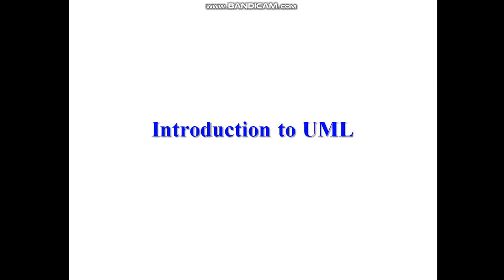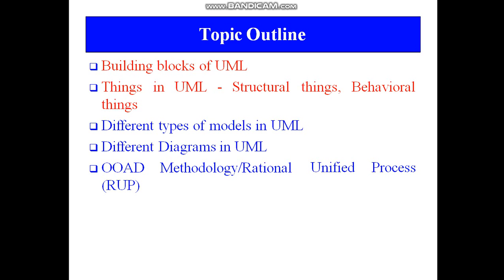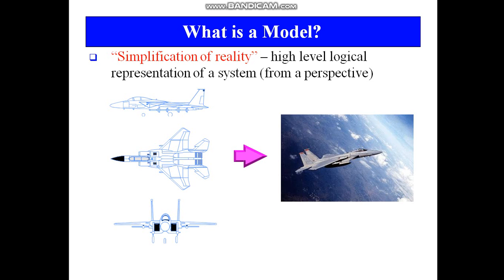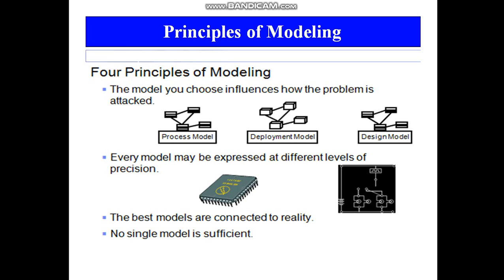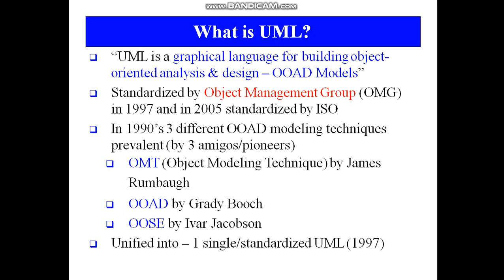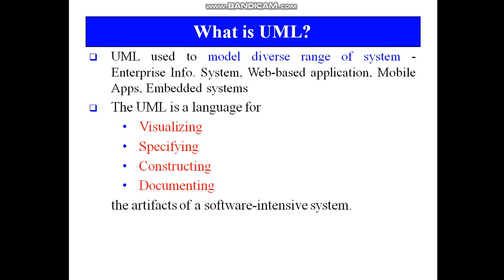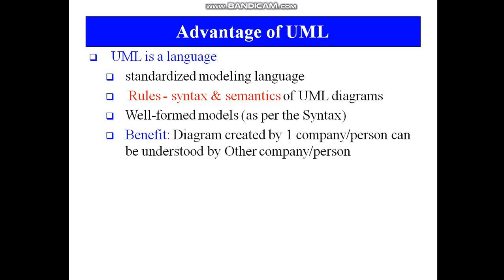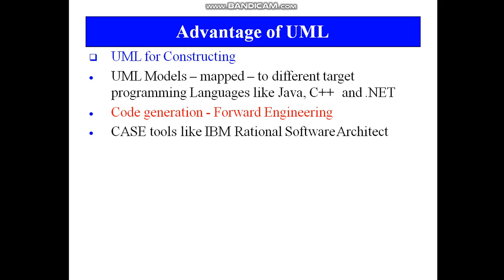Introduction to UML